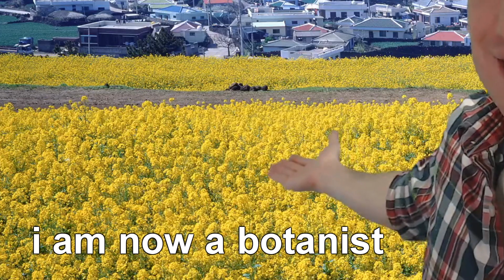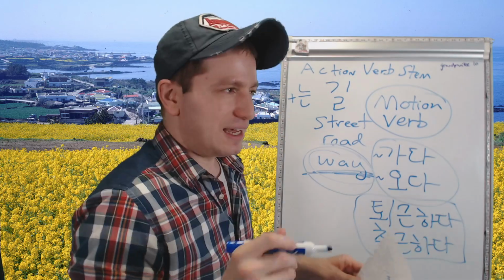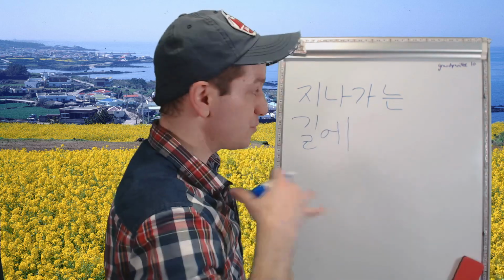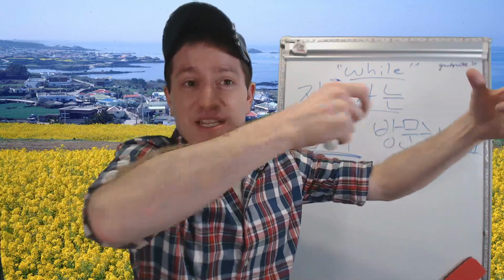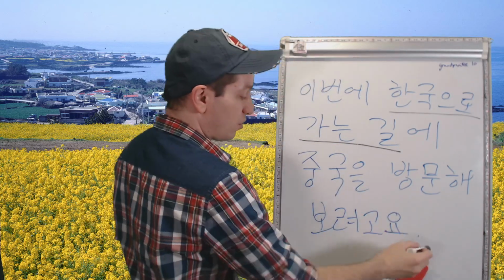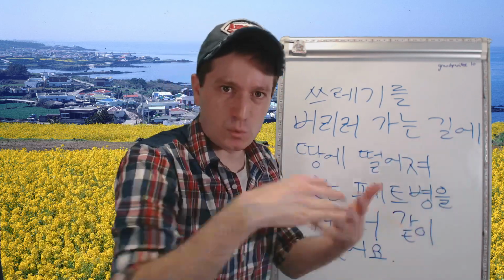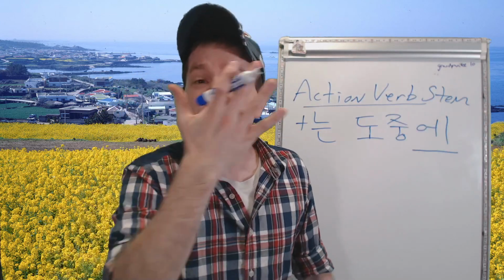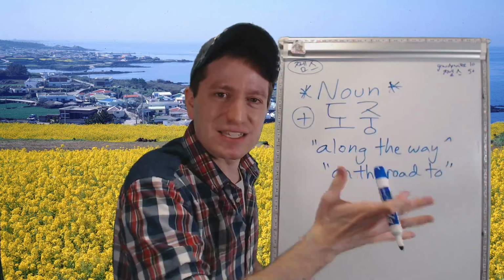길에 "On the Way" | Live Class Abridged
This is an abridged version of the full live stream from 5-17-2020 about the grammar forms 길에, 길이다, and 도중(에). These can translate as "on the way" or "while," among other translations. It's an intermediate level lesson.